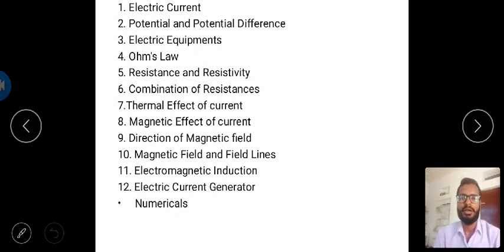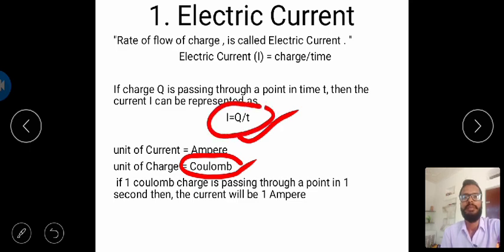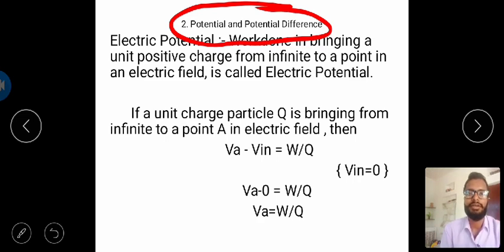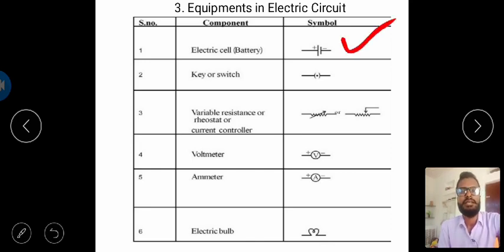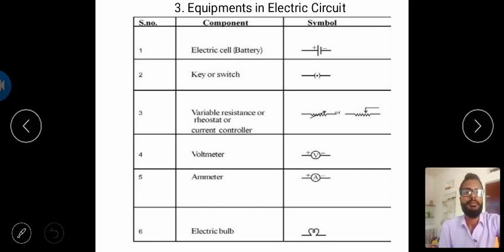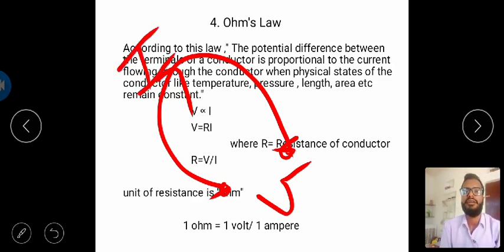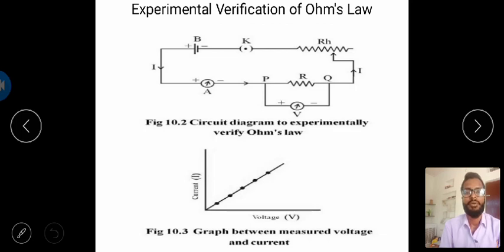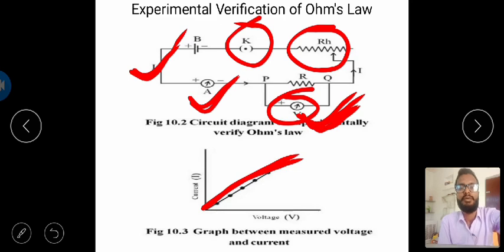RBSE 10th Class , Science , Chapter-10 Electric Current by SCHOOL ACADEMY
In this class, you will learn about current, potential different, circuit equipments and ohm's law
SCHOOL ACADEMY